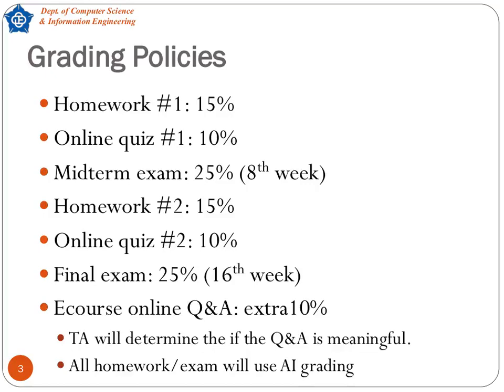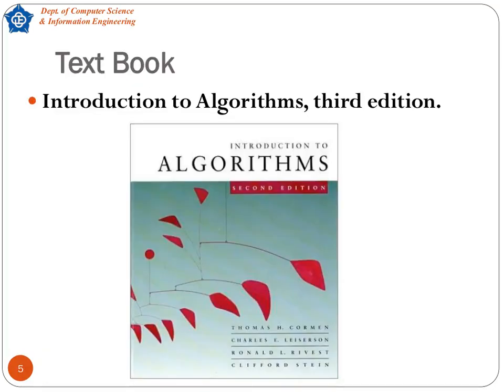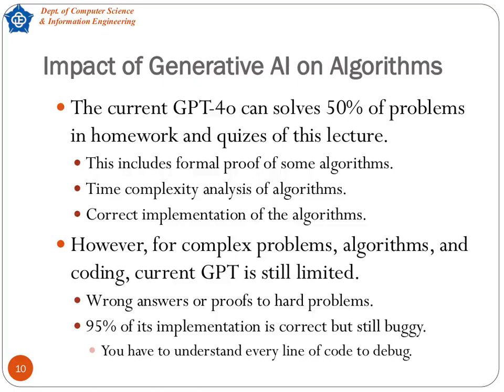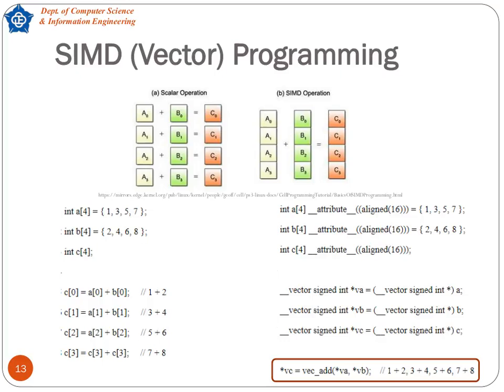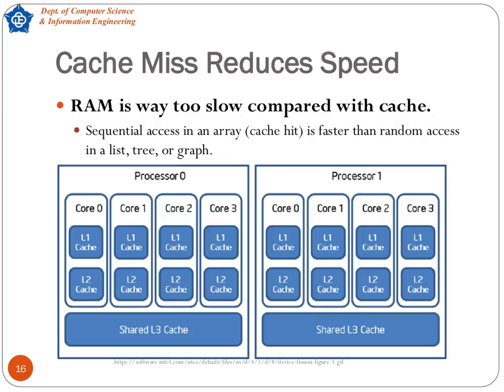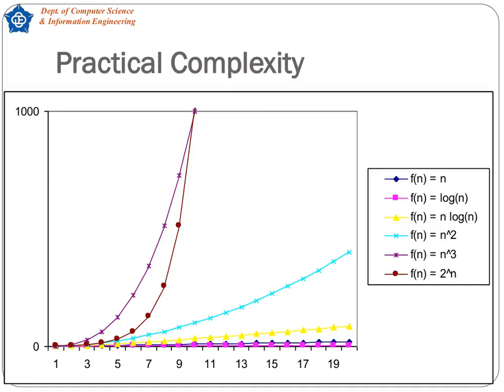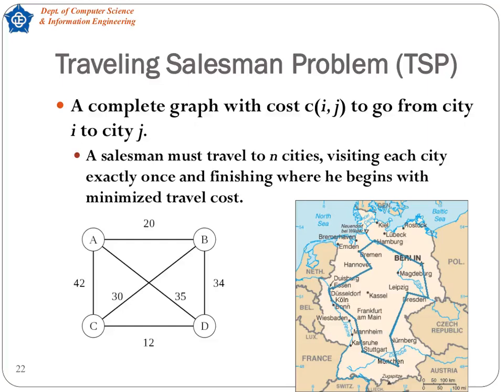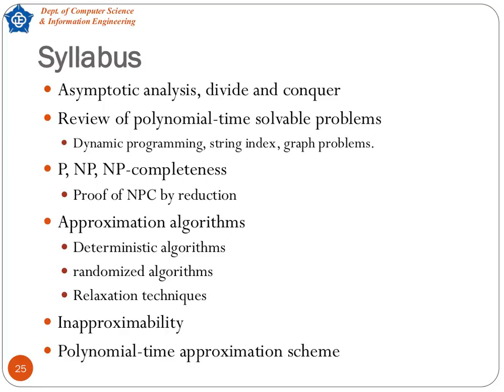1 Introduction (English)